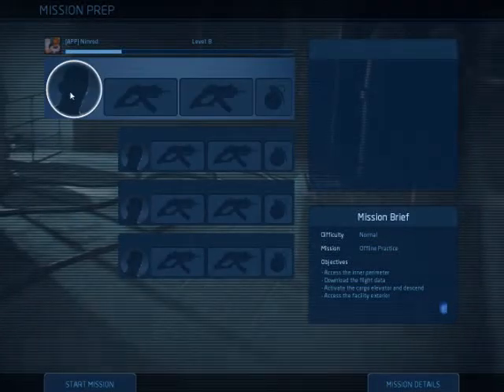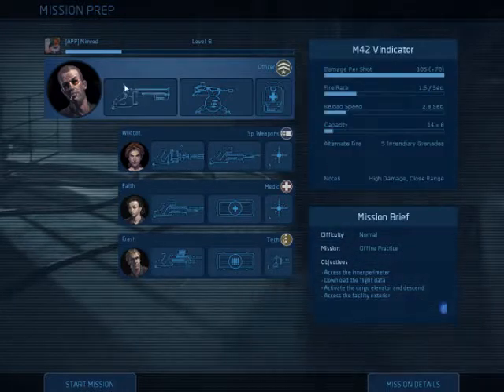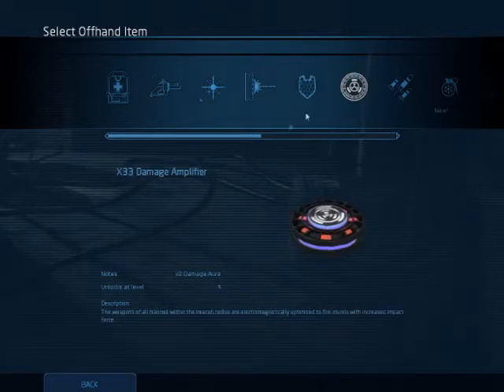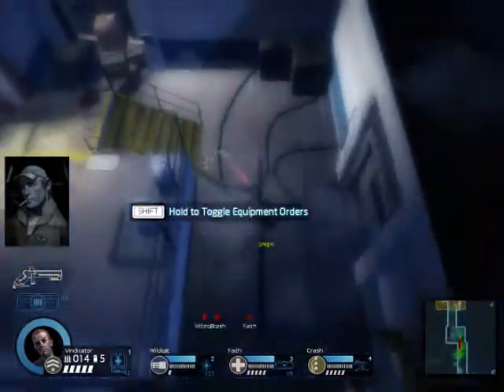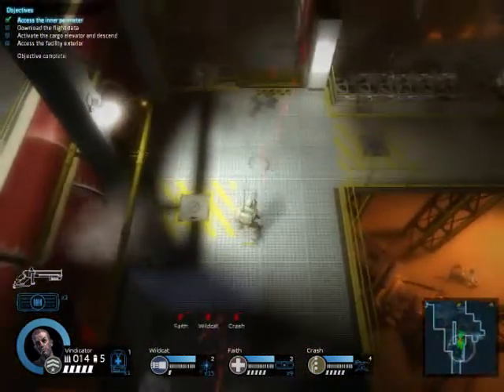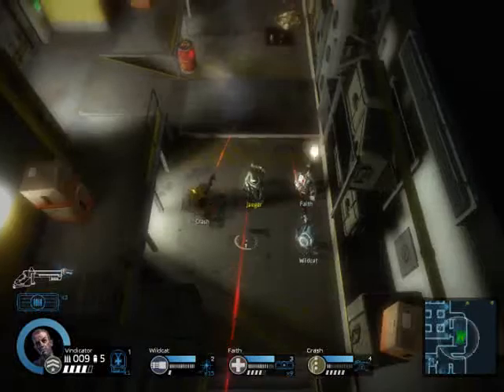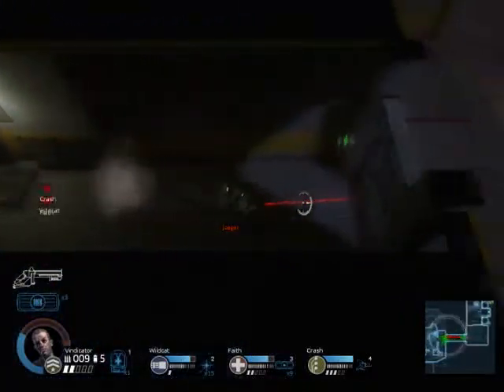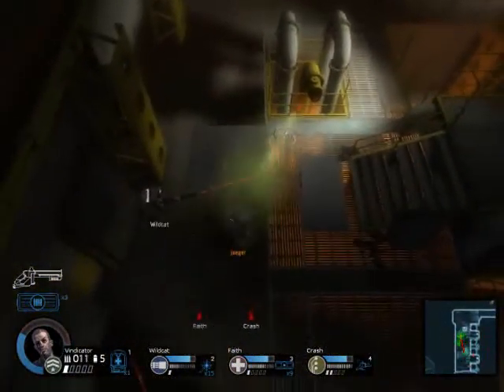Alien Swarm Officer Tutorial pt.1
Here I teach you what gear to bring to the field, stats from both officers, and other shit.